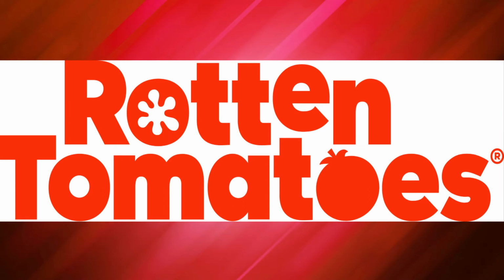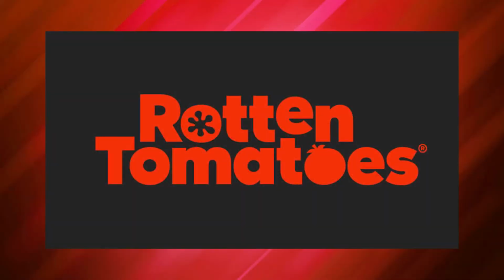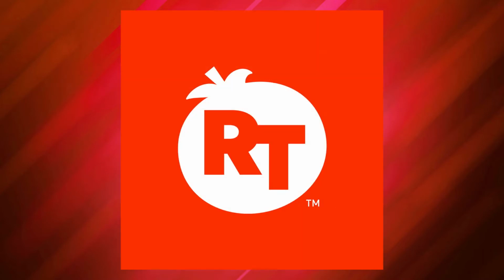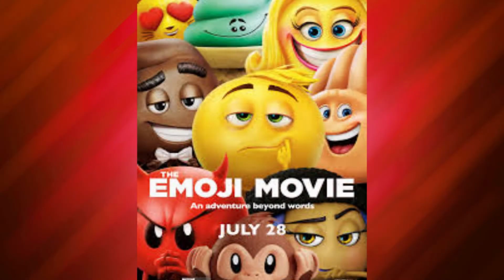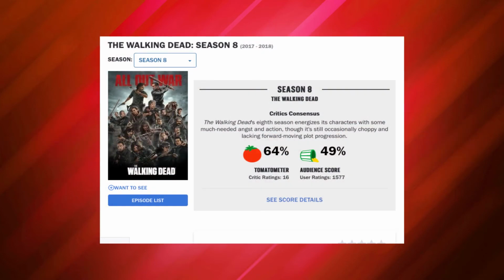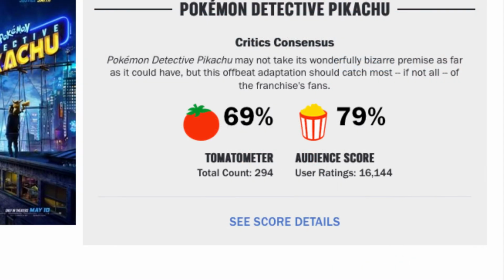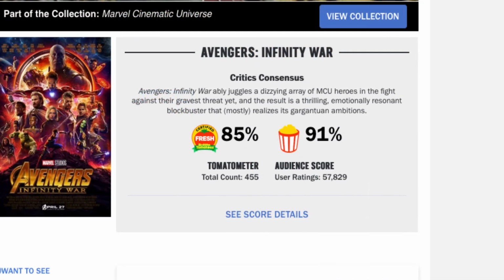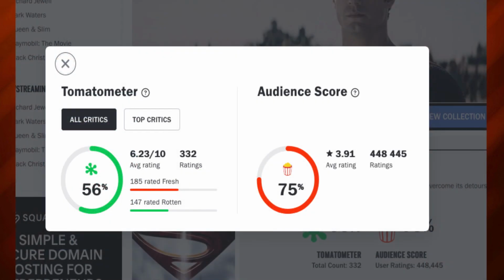How does rotten tomatoes work - Concept explained -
Bouya guys, today I will explained you how does rotten tomatoes work, as a site, without taking to much of your time or saying a bunch of promotional bullshit you don't care about.